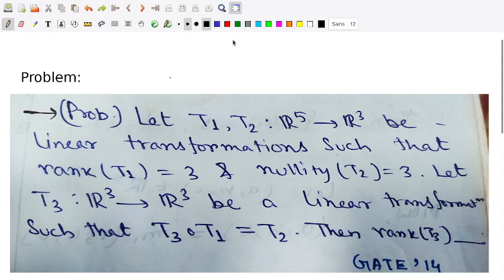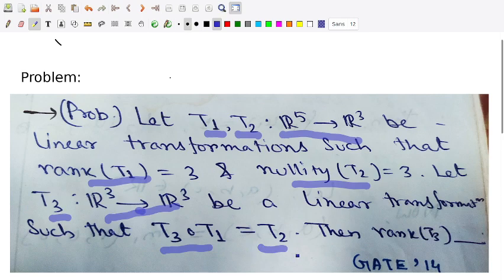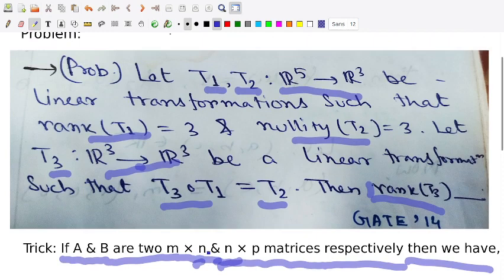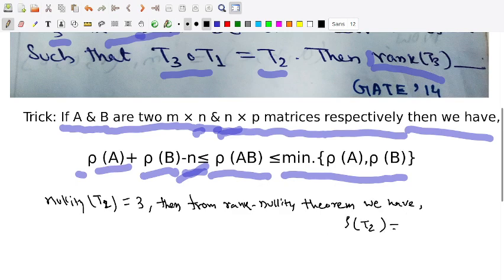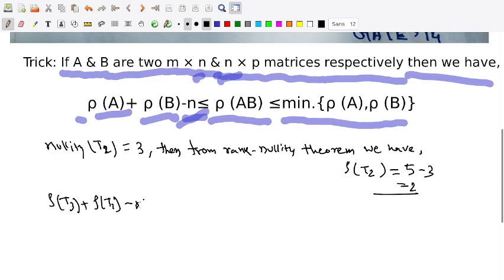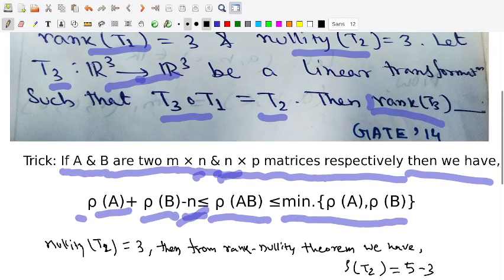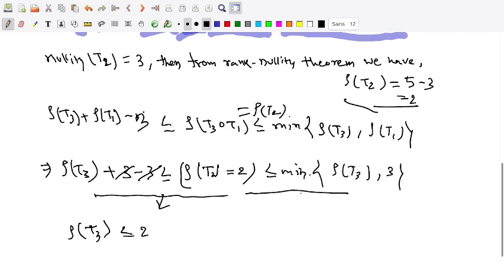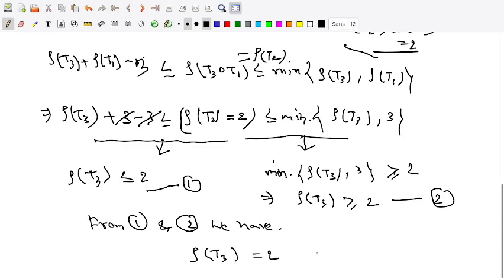A Useful Trick to Solve Difficult Problem of GATE 2014 | Rank-Nullity| Question - 1 | Math Easy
A Useful Trick to Solve Difficult Problem of GATE 2014 | Math Easy
Linear Algebra Problem| Rank-Nullity| Linear Transformation| Helpful in the Exams like CSIR NET,  SET, GATE, PSC and other Competitive Exams.